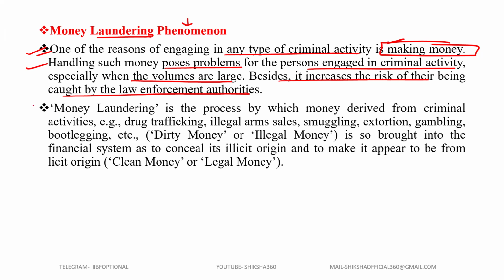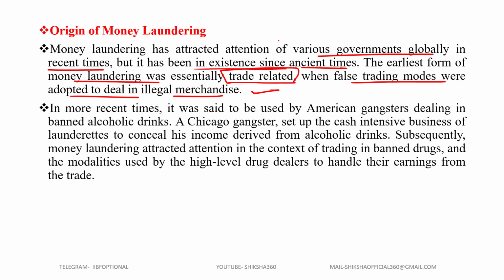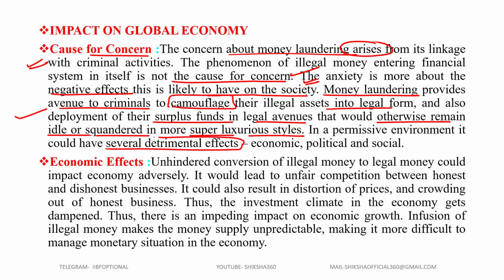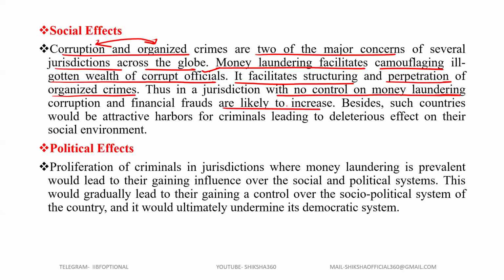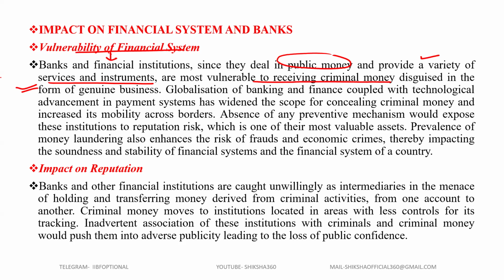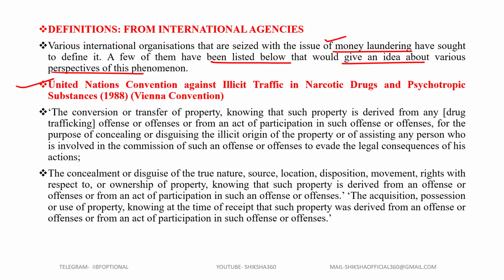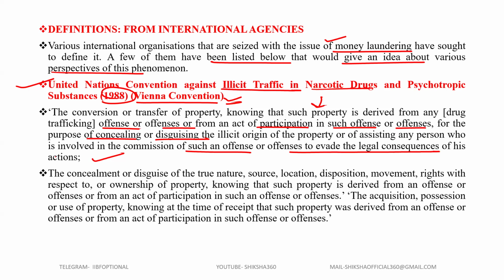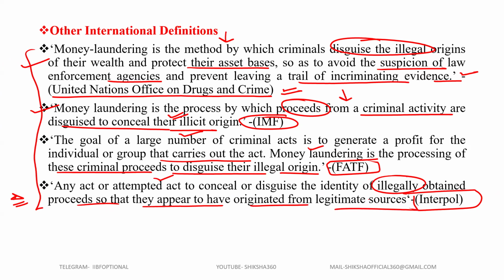CHAPTER 1 PART 1 || MONEY LAUNDERING PHENOMENON || IIBF CERTIFICATE EXAM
In this video we discuss regarding the Monetary policy